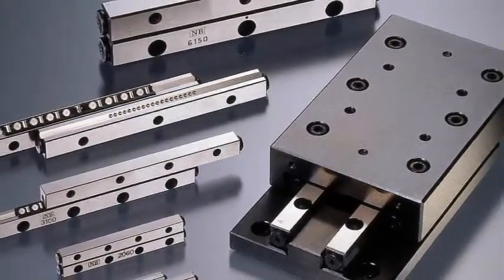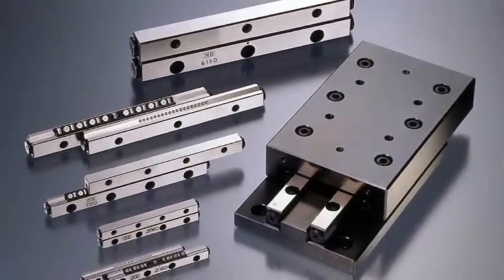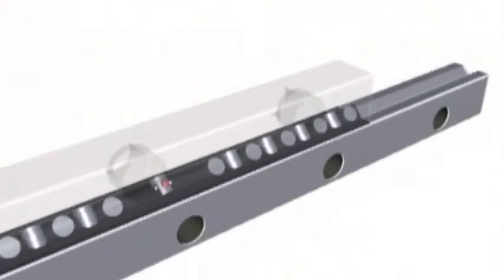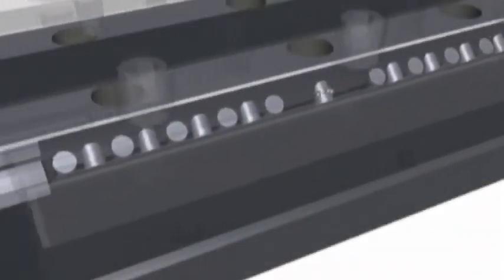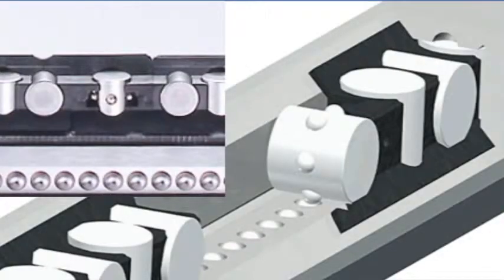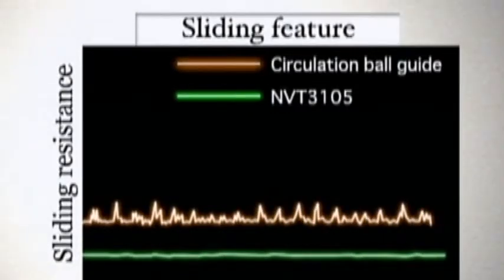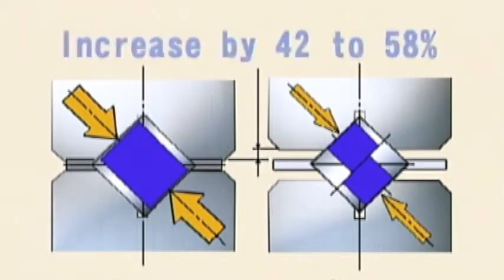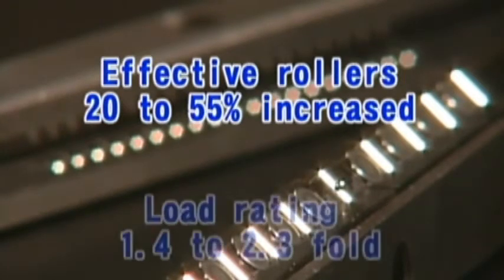NB Anti Cage Creep Cross Roller Slide Guides and Tables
The Innovative anti-cage creep STUDROLLER™ System developed by NB - Nippon Bearing eliminates cage creep completely.

The NB NV and NVT types crossed roller slide guide and table comprise precisely ground rails and R-retainers with built-in STUDROLLERs and precision rollers. The rails have been optimally designed so that the STUDROLLERs move smoothly, and the STUDROLLERs and precision rollers incorporated in the R-retainers enable slip-free operation between the raceway surface and the rollers resulting in motion with minimal frictional resistance.